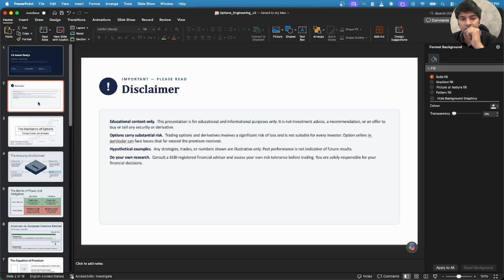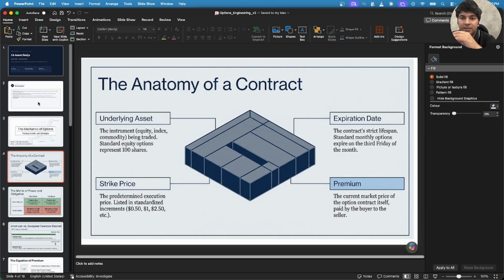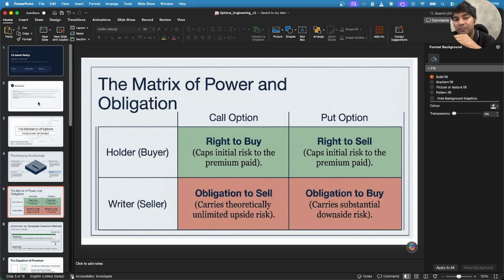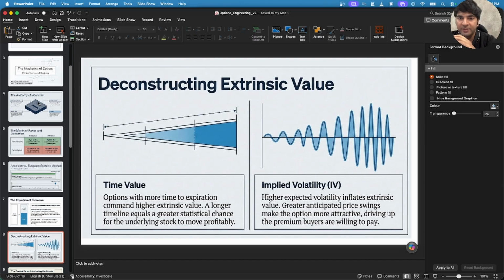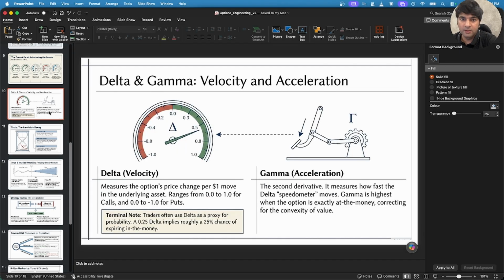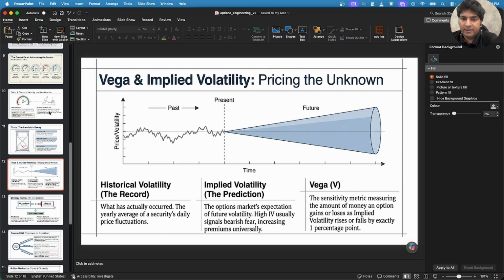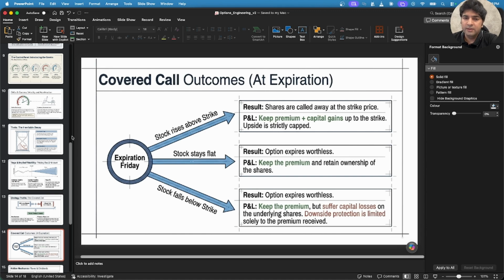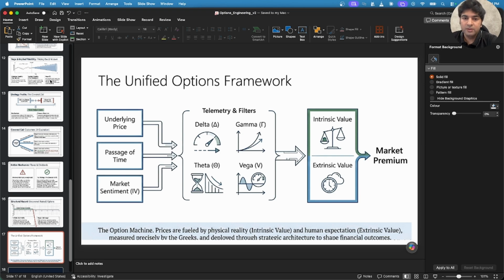Options Trading Explained: Contracts, Greeks & Strategies (Seller's Playbook) | Market Decoded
A complete breakdown of how options actually work — from the anatomy of a contract to the Greeks that price them and the strategies traders use to sell premium. This is the full "options machine," decoded end to end.

As an options seller with 7 years in the markets, I walk through the mechanics I wish someone had shown me on day one.

What we cover:
• The anatomy of an options contract
• Rights vs. obligations — buyers vs. sellers
• American vs. European exercise
• Intrinsic vs. extrinsic value and the equation of premium
• The Greeks — Delta, Gamma, Theta, Vega, Rho
• Implied volatility and how it prices the unknown
• The Covered Call strategy
• Hidden mechanics: taxes, dividends & naked-option risk
• The unified options framework